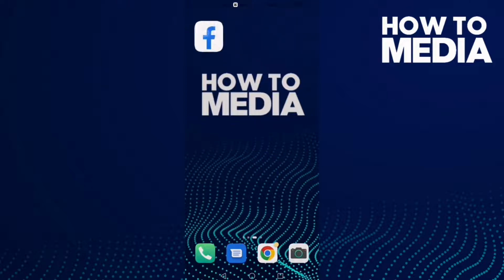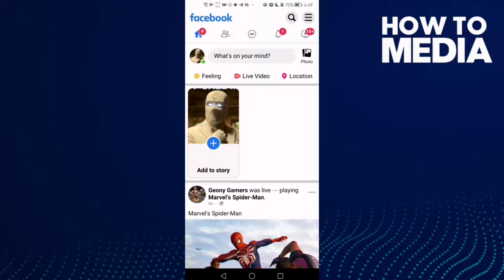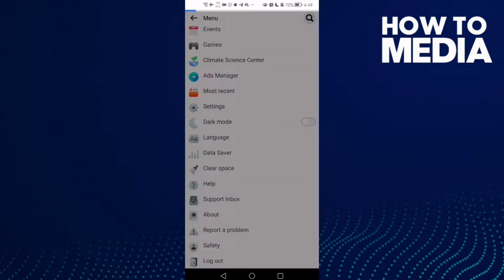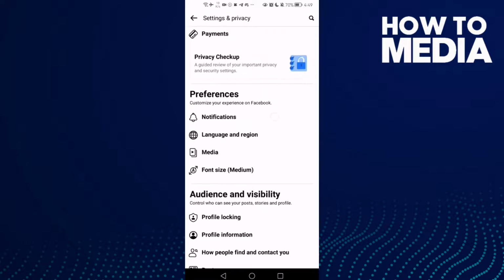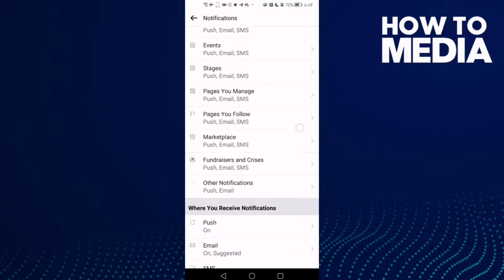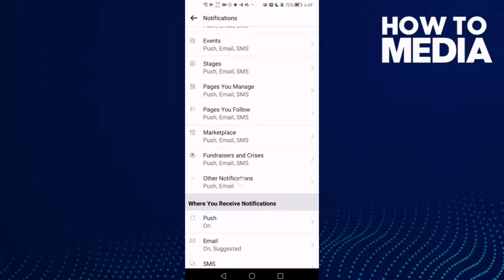How to Turn On Other Notifications SMS Notifications on Facebook Lite App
in this video we discuss :